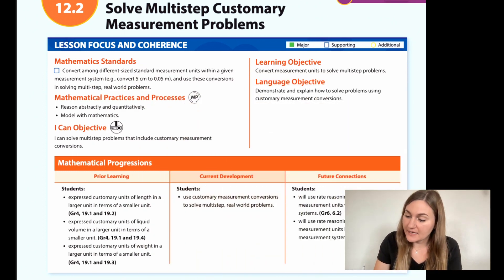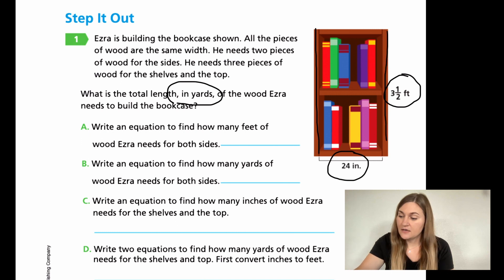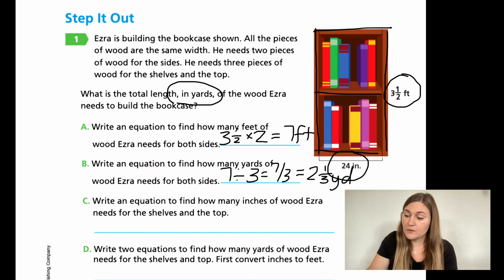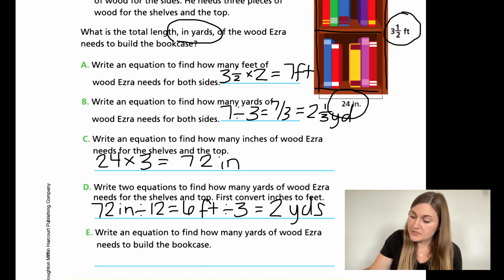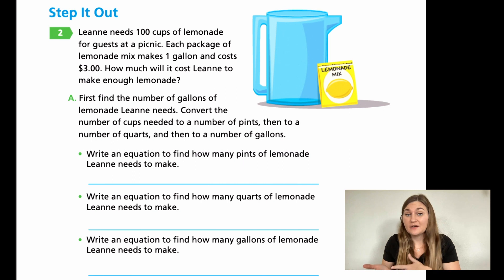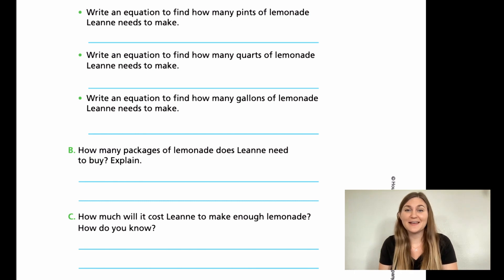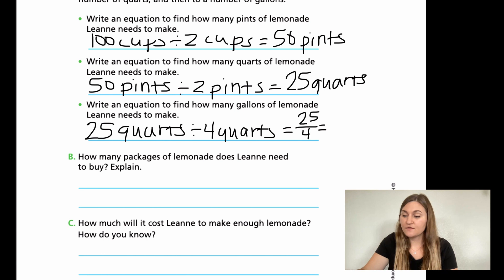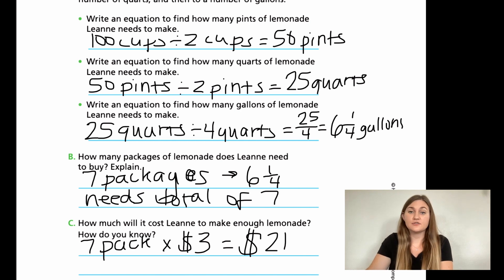Into Math 5th Grade Lesson 12.2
Convert measurement units to solve multistep problems.